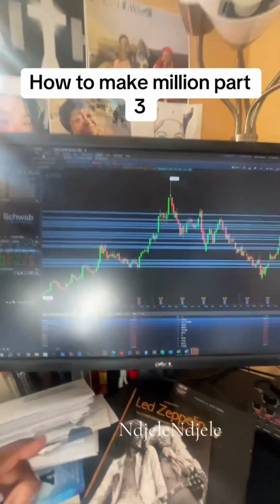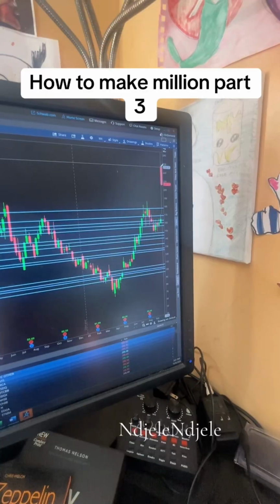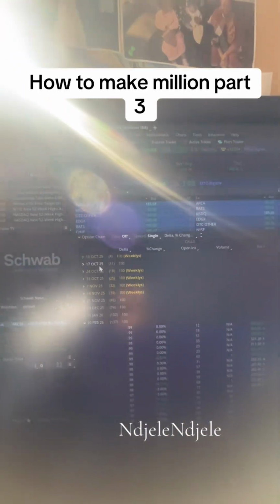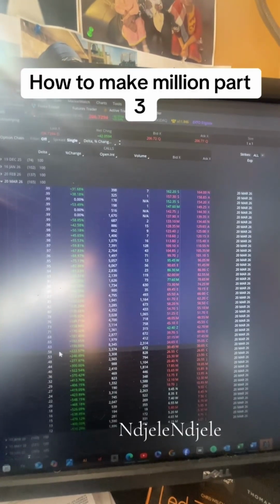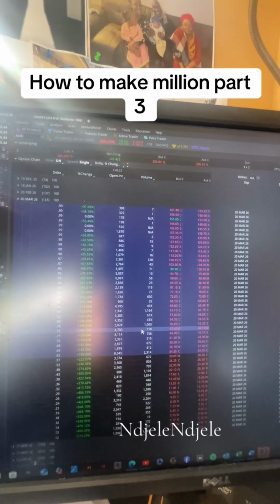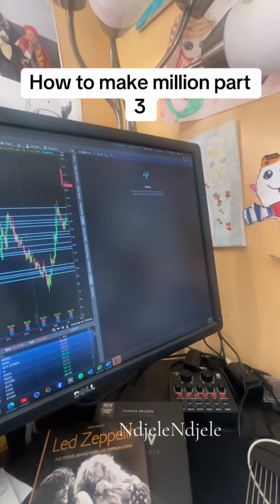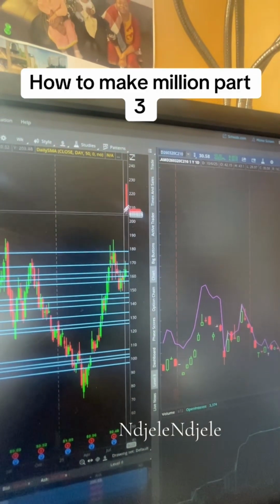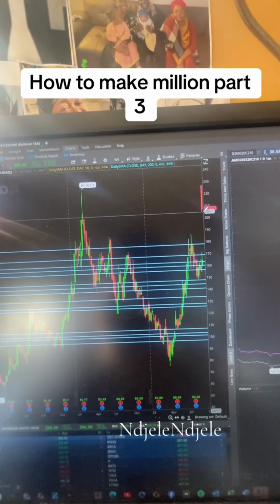Trading in the stock market is my way to Financial freedom part 3